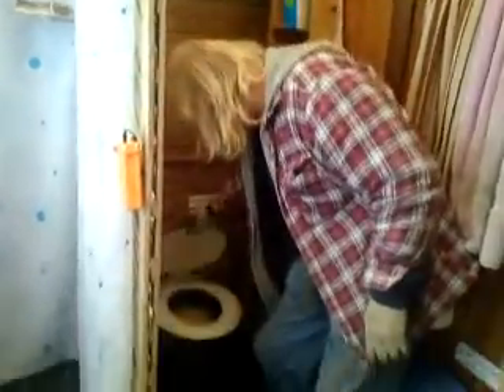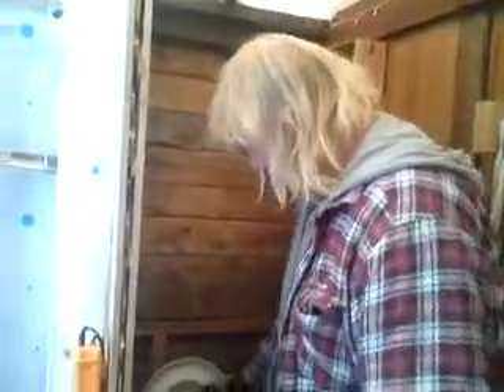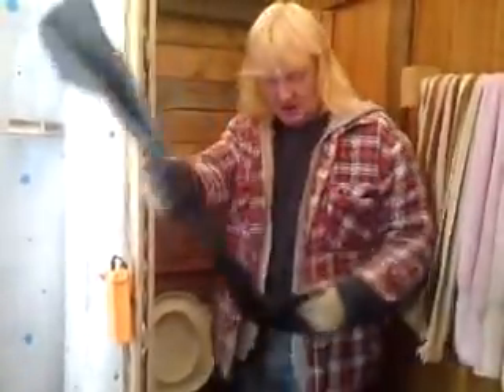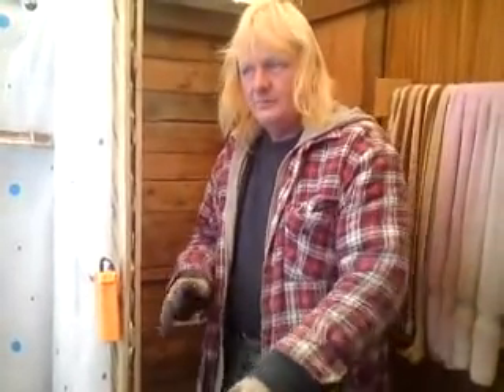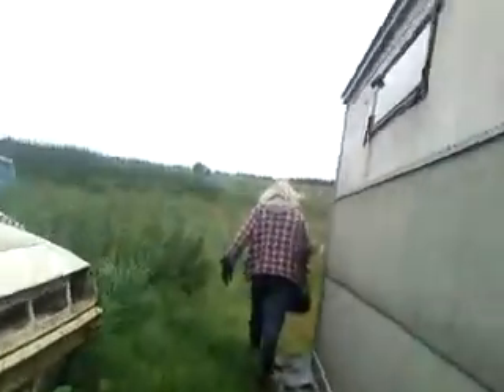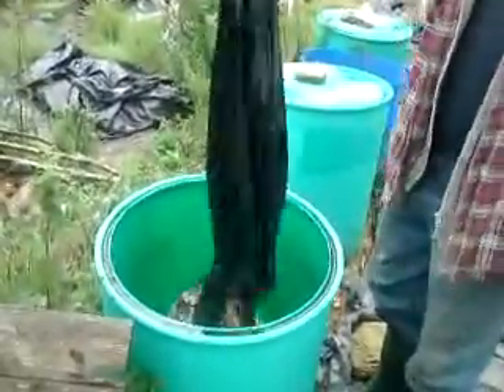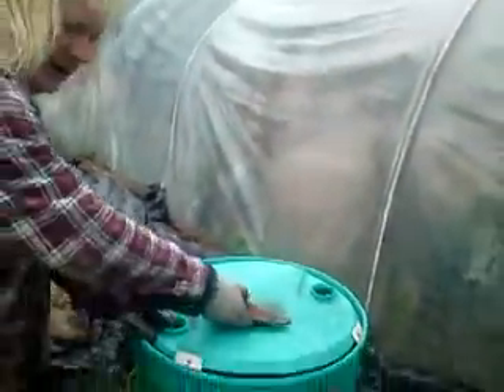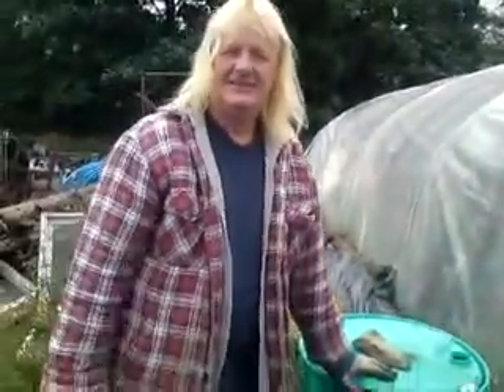Compost toilet easy composting. Earth is Soil. Our Soil is Earth.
A symbol for LIFE could be a circle with a dot in the middle. Life is a single cell. A membrane skin with a nucleous. Single cells, or cells joined up. us, all life.   Soil is composed of small stone particles, life-bugs, worms, bacteria, fungi, and they all eat life thats in the soil and life that falls upon the soil.  The only thing that replenishes the soil is soil, from which all things grow, and the making of that soil is shown in this video.  So in using water toilets, as most do, and piping it out to sea, we are piping our earth and soil out to sea,  to enhance the life at sea!